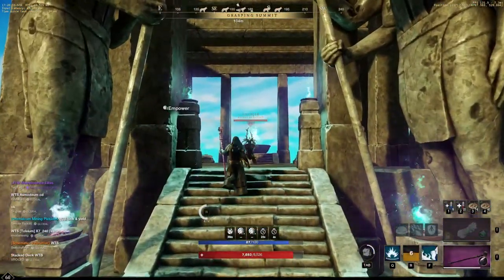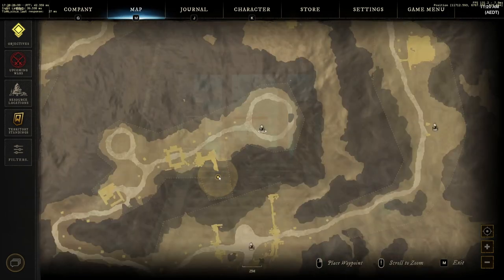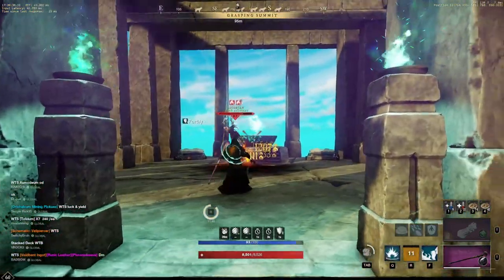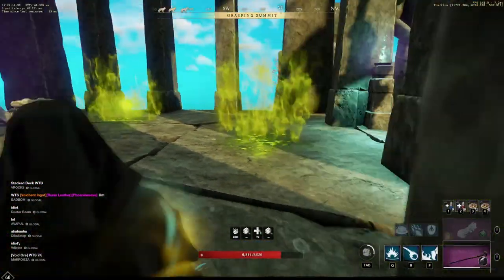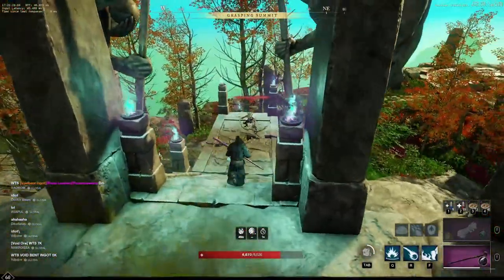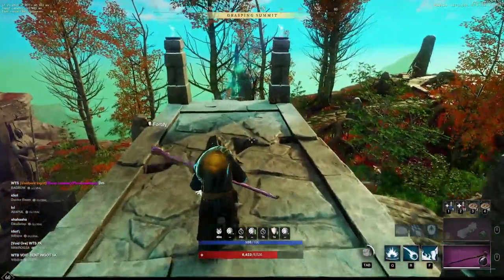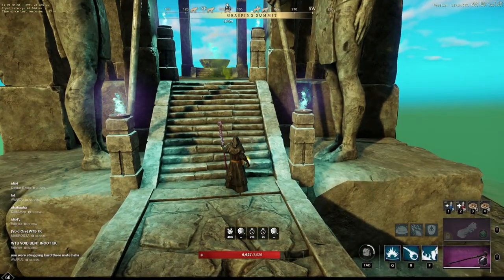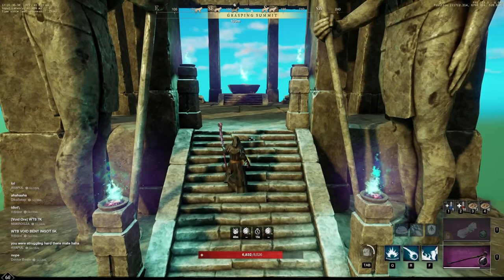The FASTEST watermark farm for fresh 60's. (New World Watermark 500-565 guide)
If you just dinged 60 you are going to want to farm your watermark up FAST so you can get those JUICY high gearscore items. This is the easiest, fastest, most reliable high water mark farming in New World as a solo OR a group that you can do CONSISTENTLY.

Save your tuning orbs - save myrkgard for when the drops will actually be a decent gear score. Do this easy, repeatable boss as much as you want for as many drops as you want whenever you want.